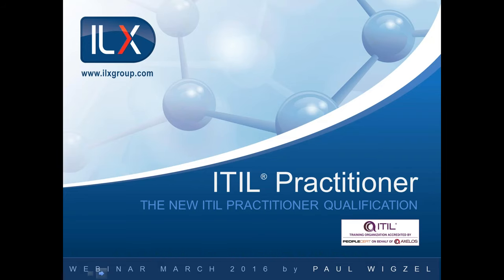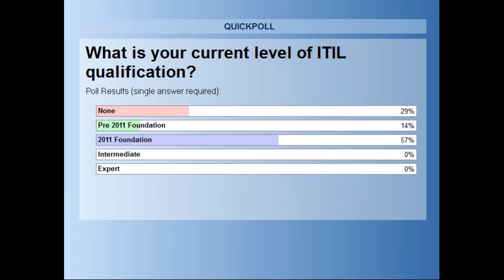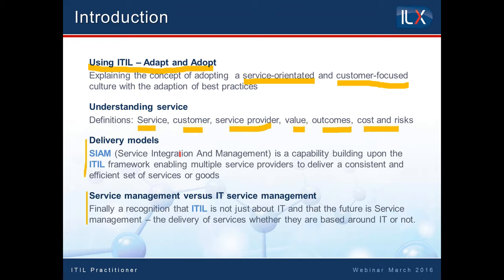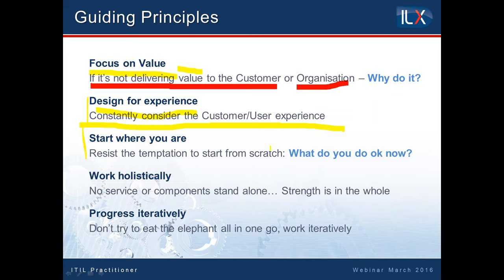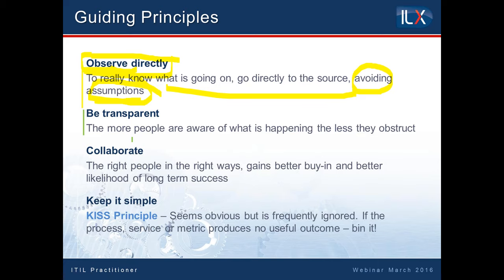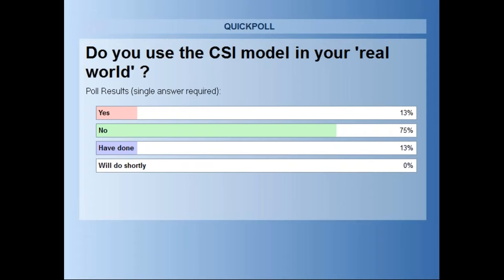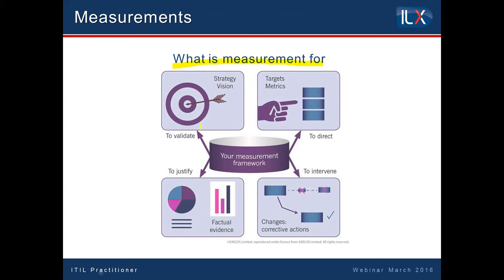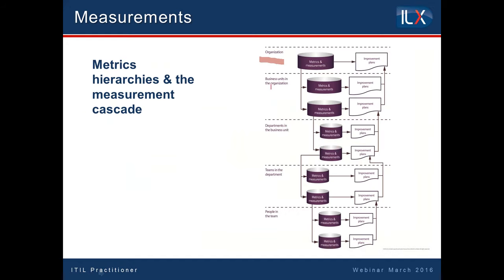Introduction to ITIL® Practitioner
Our ITIL Expert Paul Wigzel, explains how ITIL Practitioner can offer practical guidance on how to adopt and adapt the ITIL framework to support your business objectives